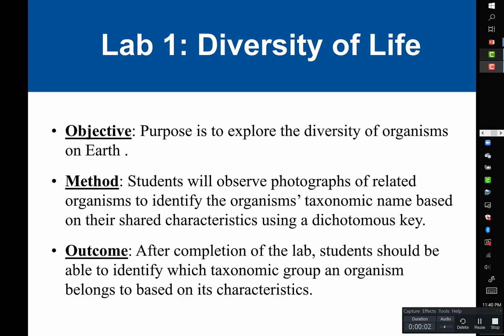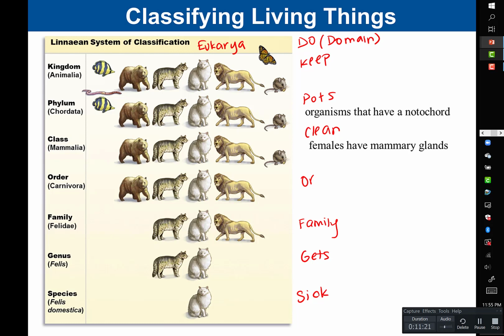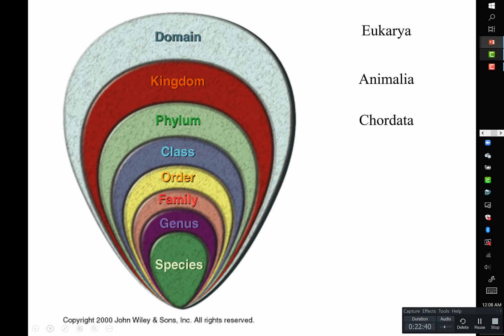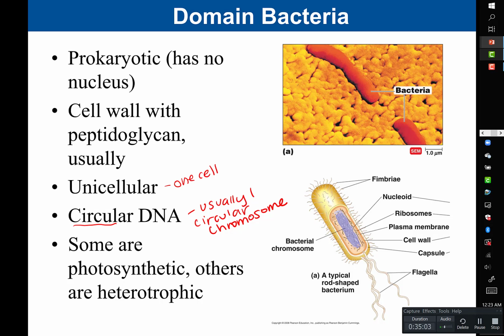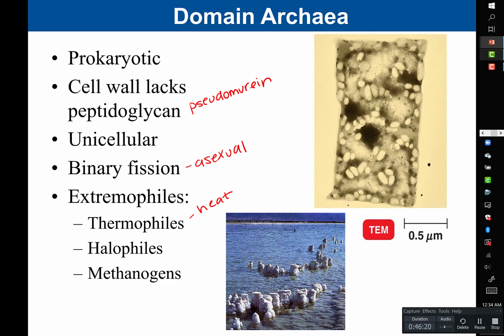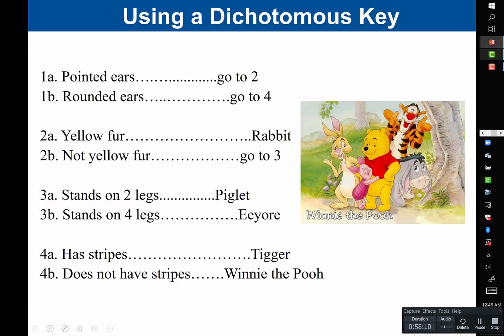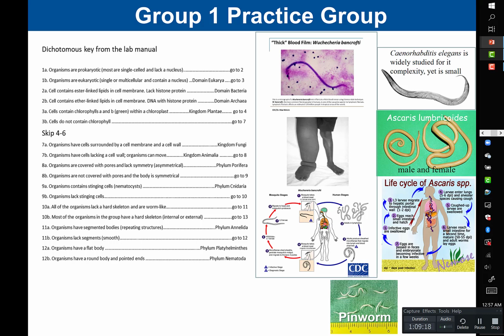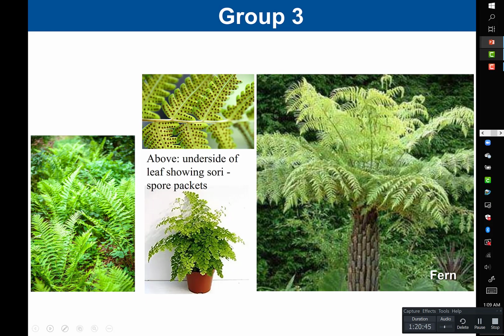Lab 1 Diversity of Life Lab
This video covers the Diversity of Life lab for General Biology (Bio 100L) at Orange Coast College (Costa Mesa, CA).